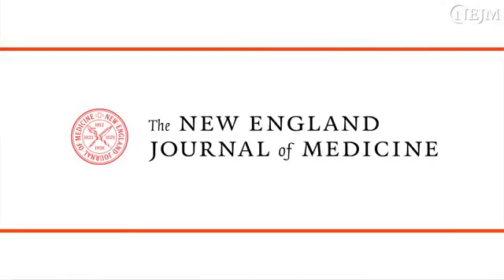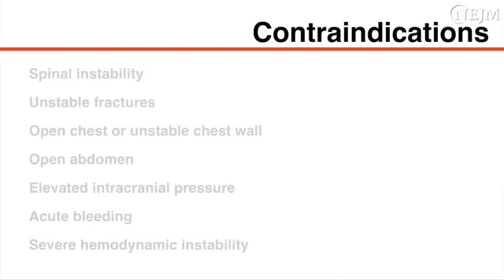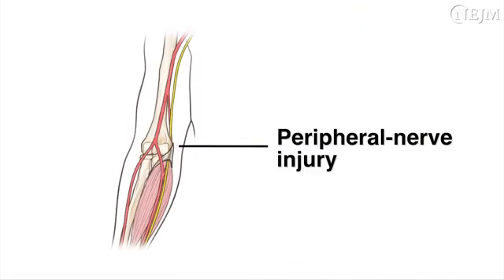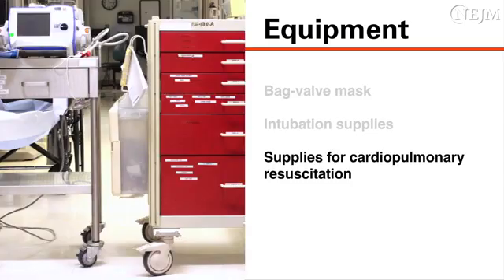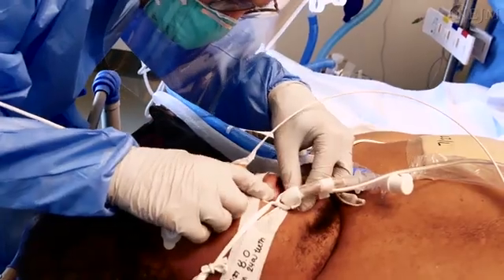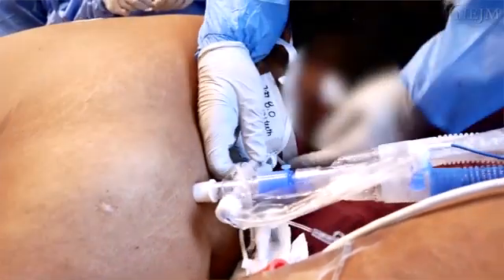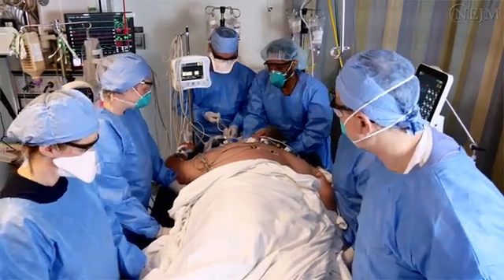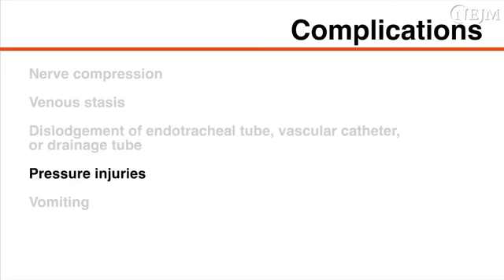HOW TO PRONE A PATIENT ( COURTESY NEJM )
The video shows an obese patient however same technique can be used for non obese, however less staff is needed